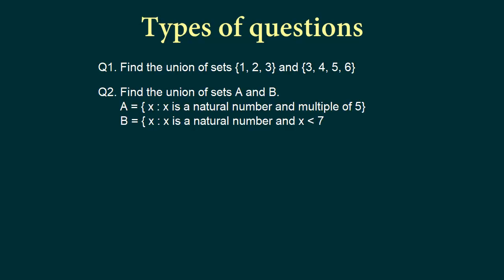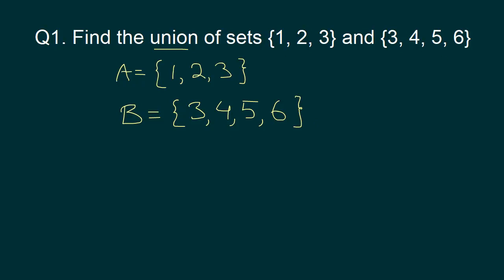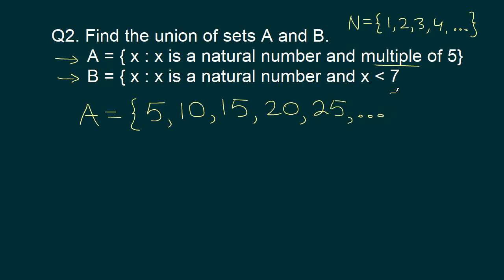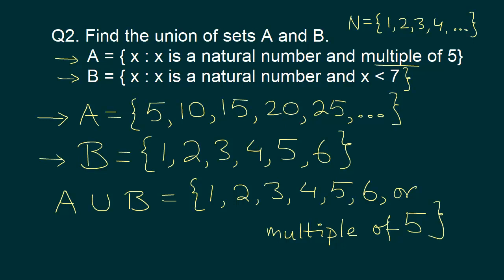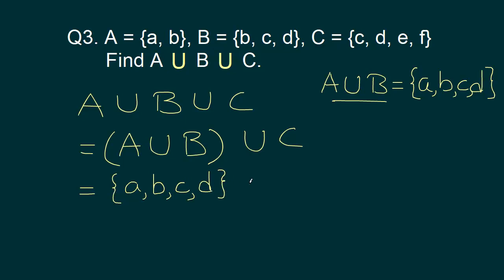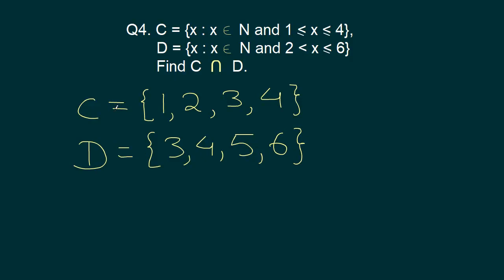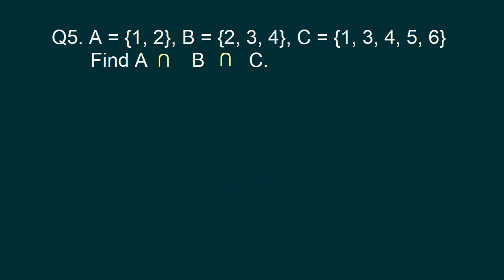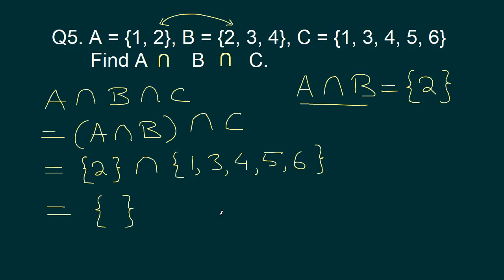Class-11-Math Set #20: Problem-set 5 on Sets, Union of sets and Intersection of sets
In this video, we learn how to solve problems involving Sets particularly in the following areas:
How do we find union of 2 sets?
How do we find union of 3 sets?
How do we convert from set-builder to roster form?
How do we find intersection of 2 sets?
How do we find out intersection of 3 sets?

Solve problem-set 5 and let me know - how many questions you got right, how long did you take to complete and how easy or hard did you find the problem set?